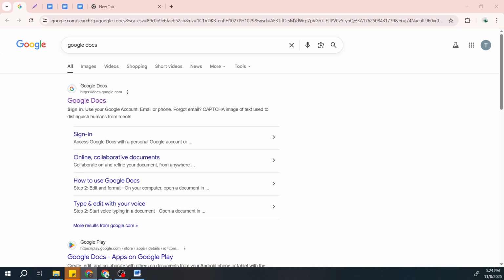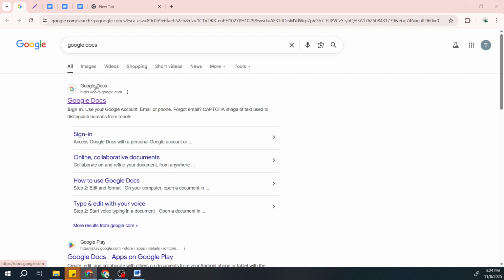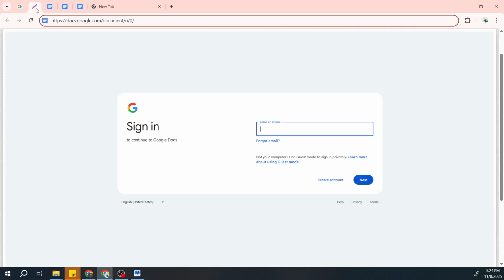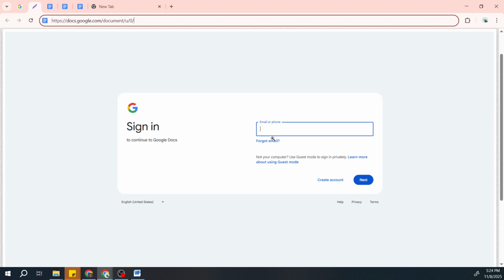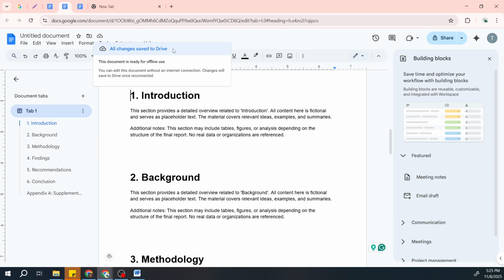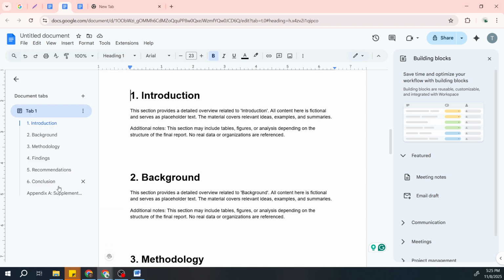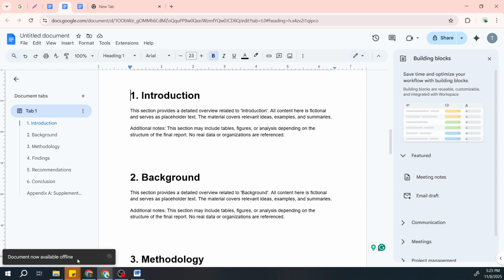How to Save in Google Docs [2026 Guide]